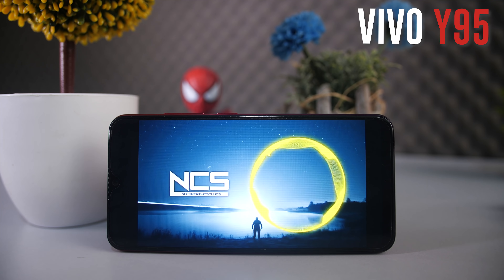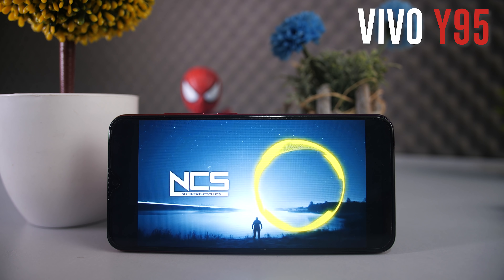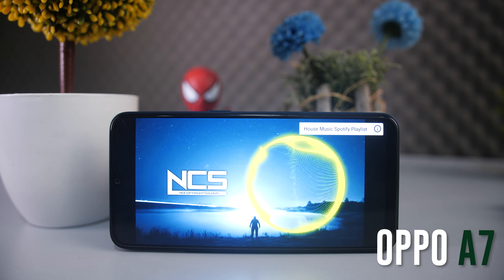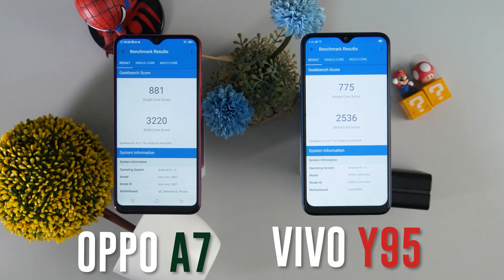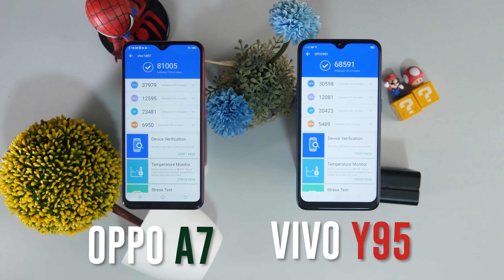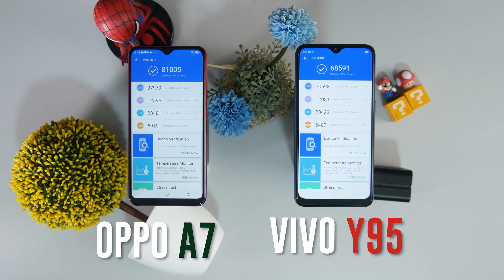VIVO Y95 vs OPPO A7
VIVO Y95 လား OPPO A7 လား ??

ေစ်းေမးၾကမယ့္ဘရိုေတြအတြက္

VIVO Y95 ( 4GB, 64GB ) - 329,000
OPPO A7 ( 3GB, 64GB ) - 299,900